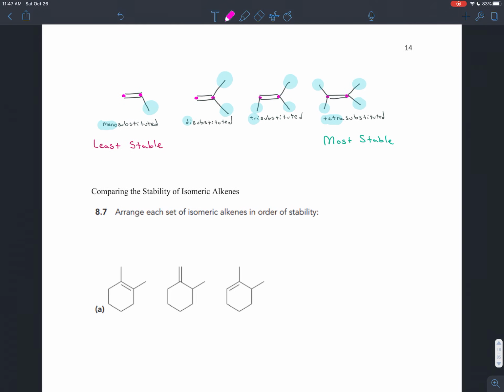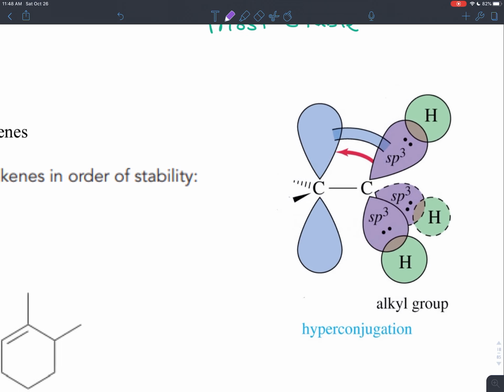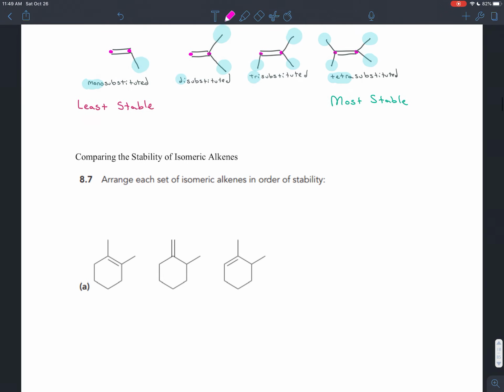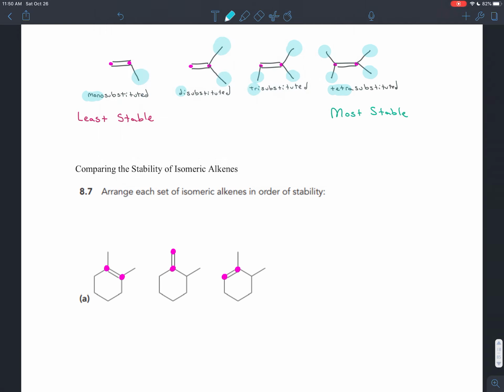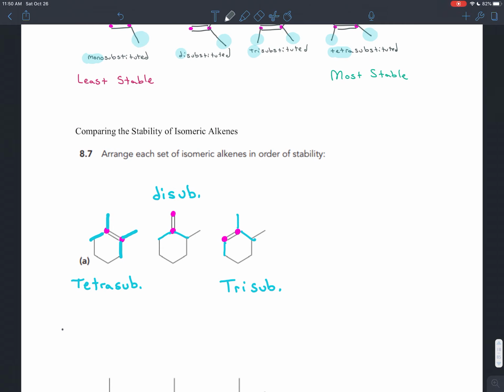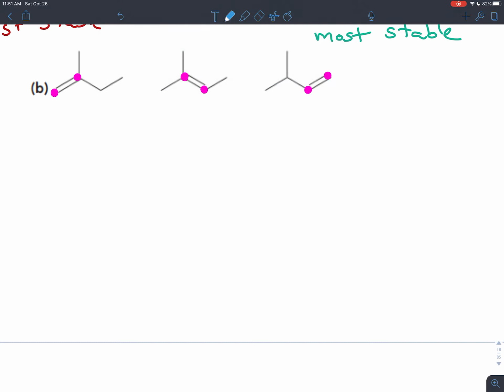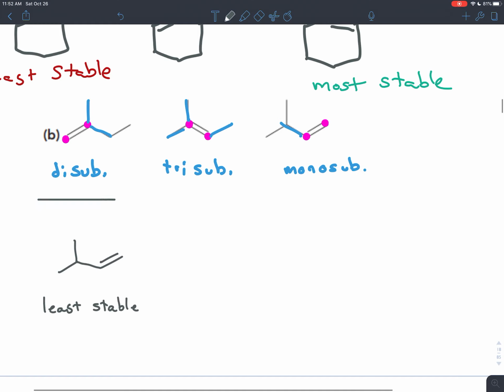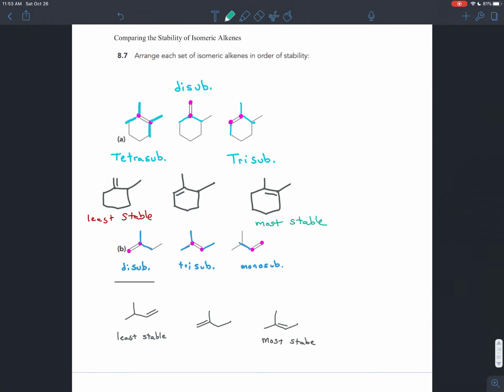Exercise 8.7 - Comparing the Stability of Alkenes